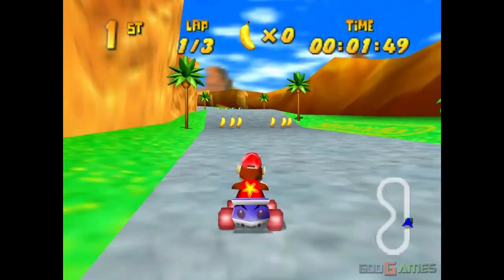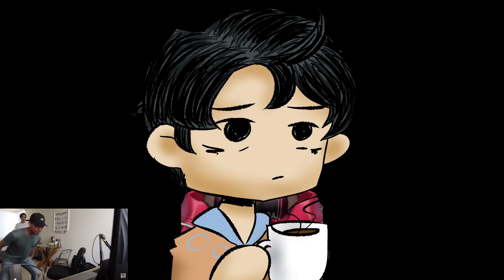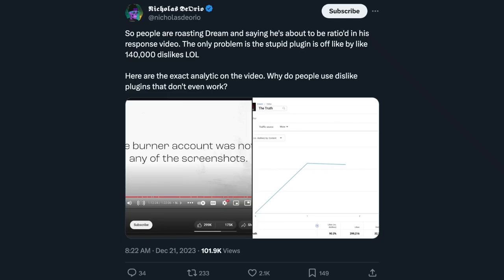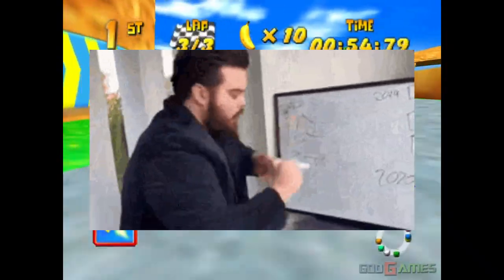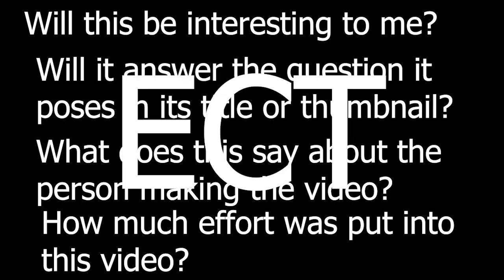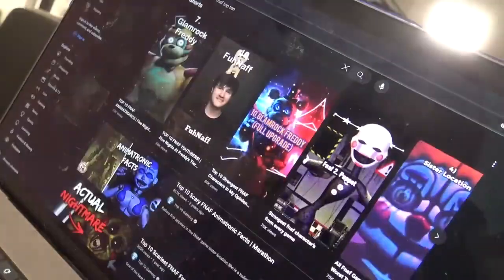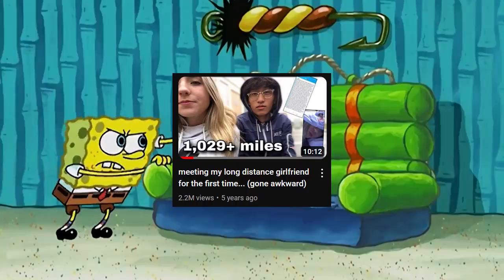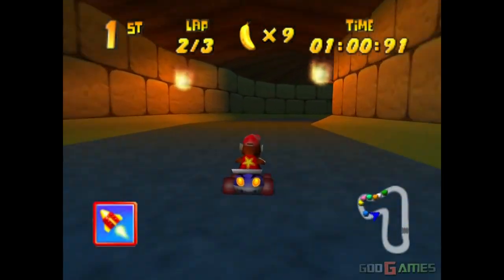a new way to watch youtube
Gameplay footage used from John GodGames